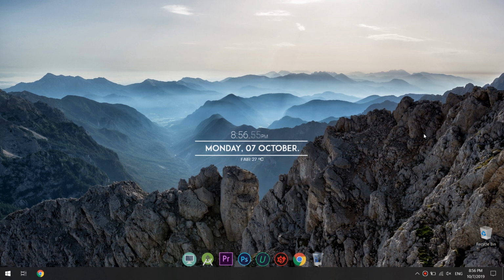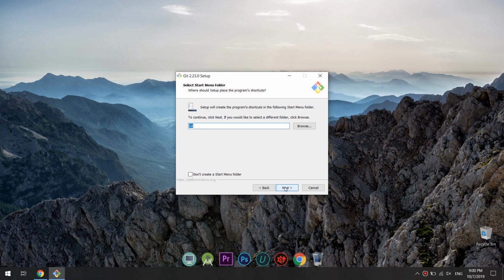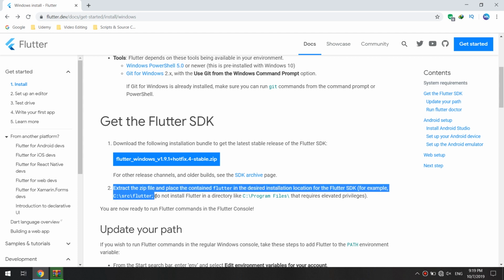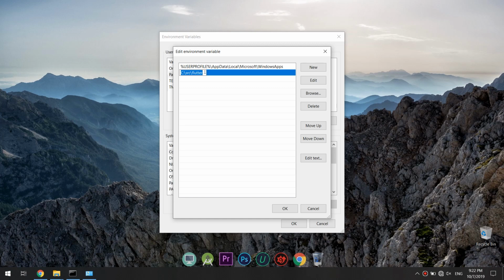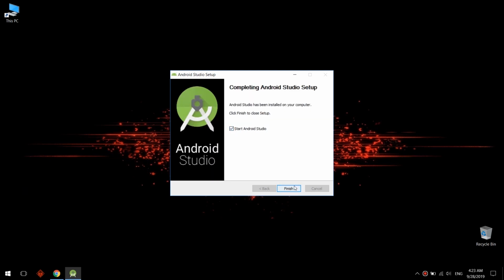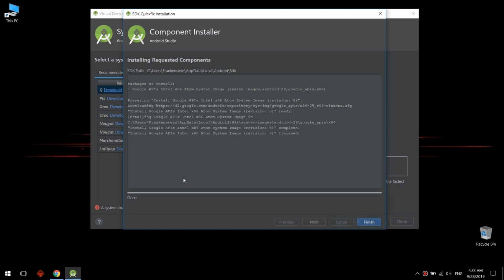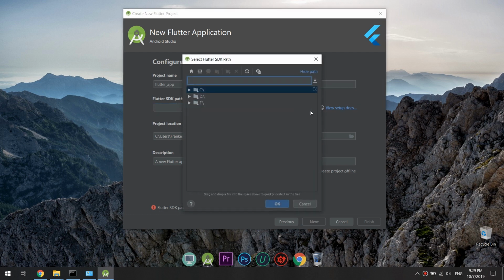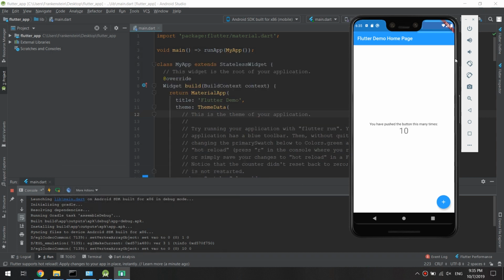Flutter Tutorial for Beginners #1 - Intro & Setup